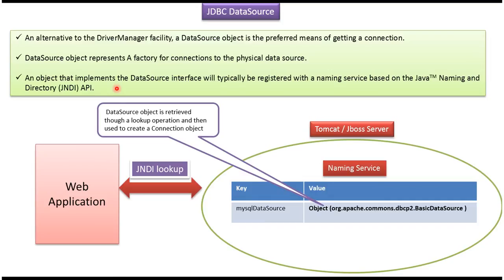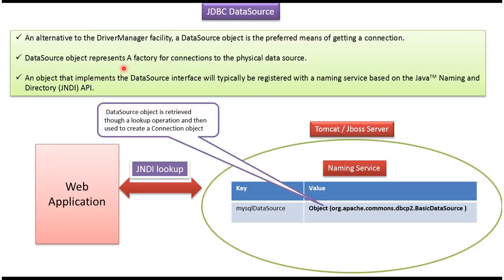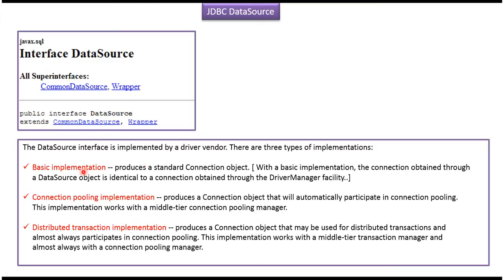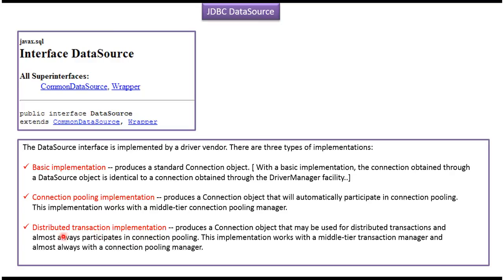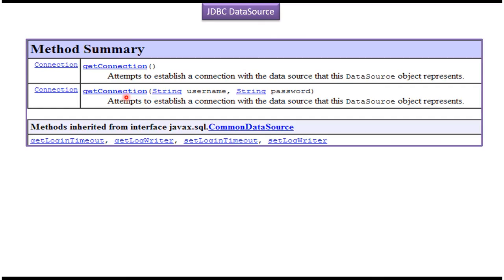Introduction to JDBC DataSource: Simplifying Database Connectivity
In this introductory video, we'll explore JDBC DataSource, a powerful feature in Java for managing database connections efficiently. Whether you're new to JDBC or seeking to deepen your understanding, this video will provide you with a comprehensive overview of JDBC DataSource and its significance in database connectivity.

JDBC DataSource serves as a connection pool that provides a centralized and reusable mechanism for managing database connections in Java applications. In this video, we'll cover the following key aspects:

1. Introduction to JDBC DataSource: We'll provide a brief overview of JDBC DataSource and its role in Java database programming.
2. Benefits of Using JDBC DataSource: We'll discuss the advantages of using DataSource for database connectivity, including improved performance, scalability, and resource management.
3. Features of JDBC DataSource: We'll explore the features offered by DataSource, such as connection pooling, connection customization, and support for distributed transactions.
4. Configuring JDBC DataSource: We'll demonstrate how to configure and set up DataSource in a Java application using various methods and frameworks.
5. Best Practices: Throughout the video, we'll share best practices and tips for effectively utilizing JDBC DataSource in your Java projects.

By the end of this video, you'll have a solid understanding of JDBC DataSource and how it can streamline database connectivity in your Java applications.

If you found this introduction helpful, please give it a thumbs up, leave a comment with your feedback or questions, and don't forget to subscribe to our channel for more tutorials, demos, and insights on JDBC, database management, and Java development.